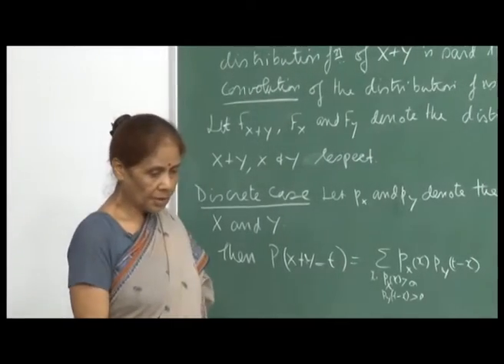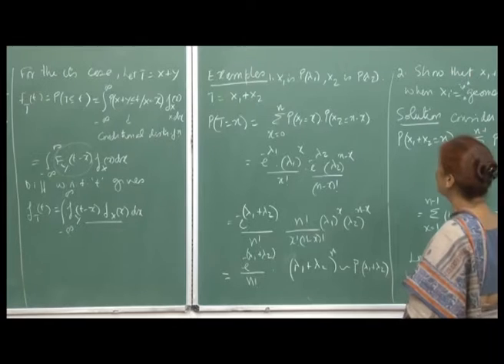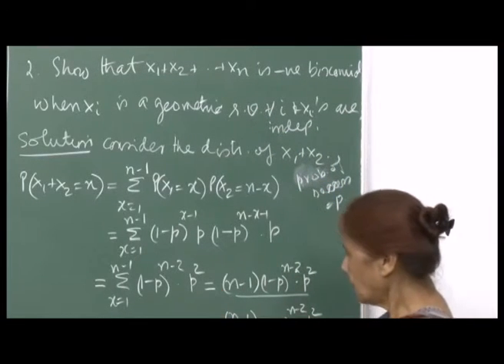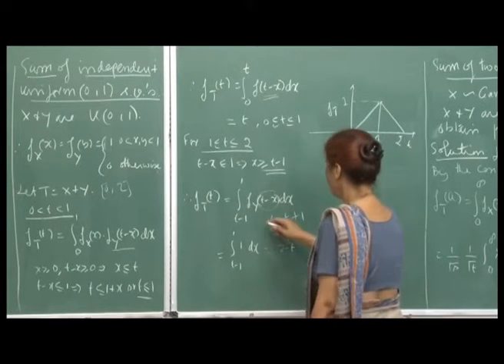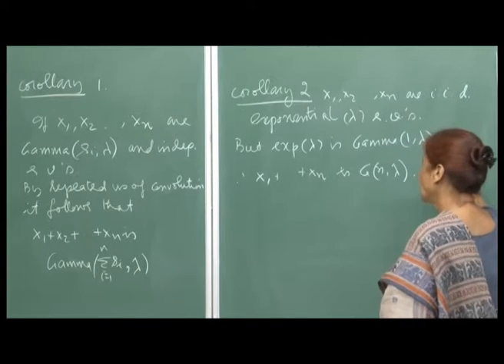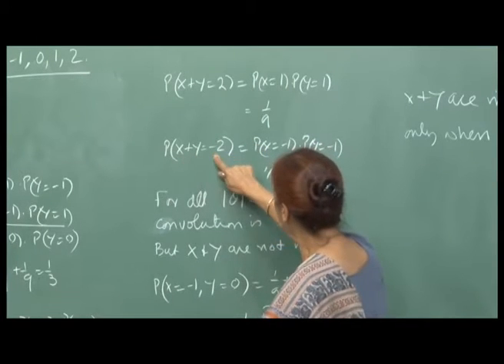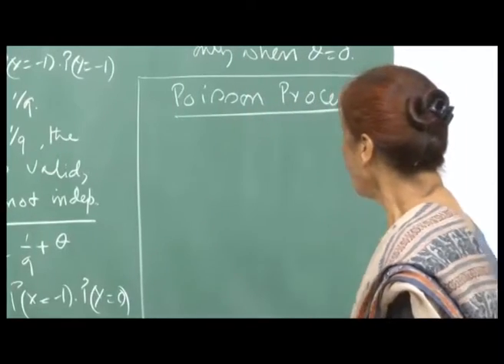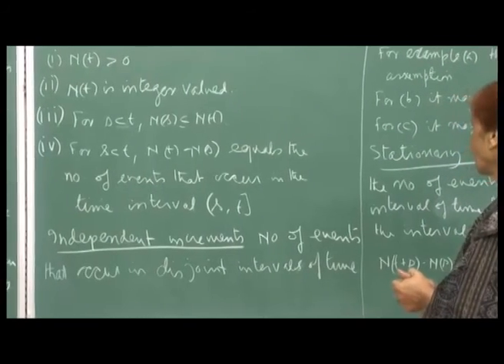Convolutions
Subject : Mathematics